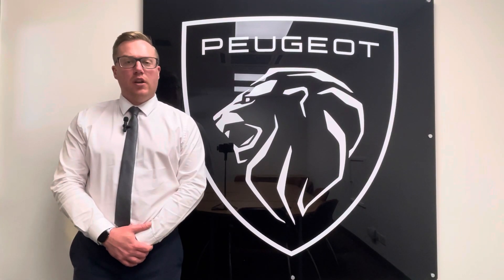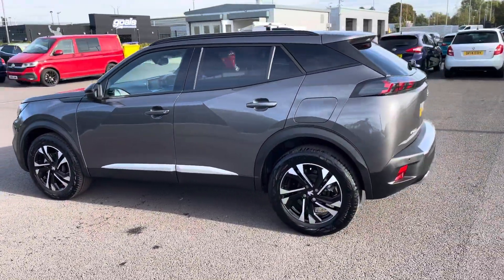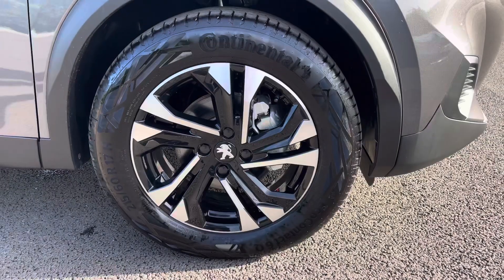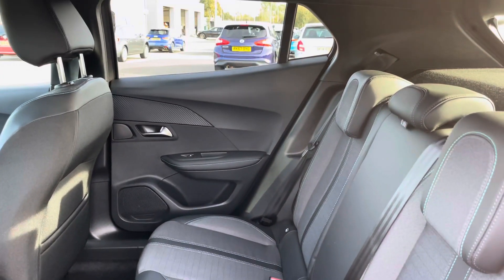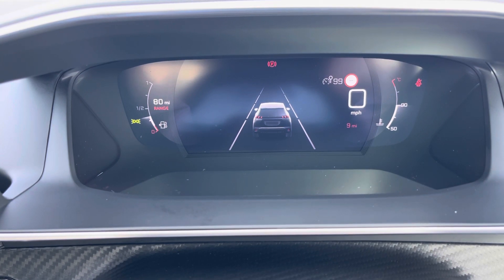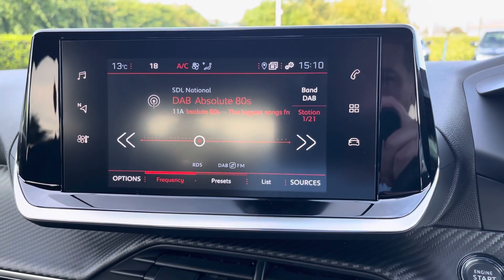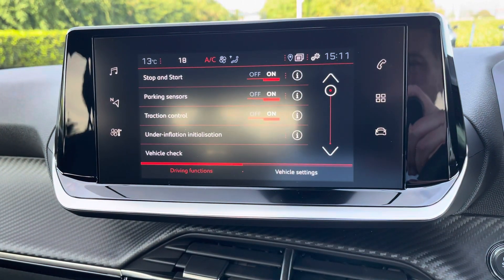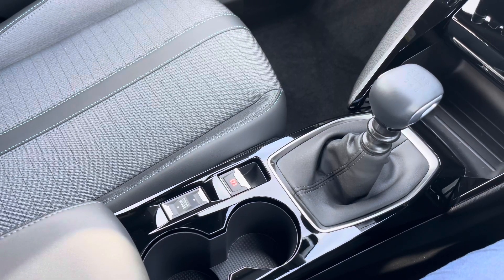Nearly New Peugeot 2008 1.2 PureTech Allure Premium + | Swansway Chester Peugeot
Nearly New Peugeot 2008 1.2 PureTech Allure Premium + Euro 6 (s/s) 5dr

Registration Number: LO72 ZVW
Gearbox: Manual
Fuel Type: Petrol
Colour: Nimbus Grey
Mileage: 9

Highlight features include:
- 17" Salamanca - Diamond Cut Alloy Wheels
- Visio Park 1 - 180 Degree Colour Reversing Camera
- Eco LED Headlights
- PEUGEOT 3D i-Cockpit - Configurable 3D Head-Up Instrument Panel
- Automatic Air Conditioning with Pollen Filter and Carbon Active Filter